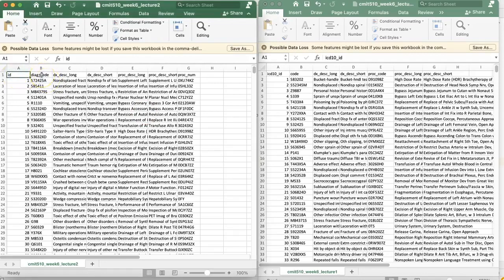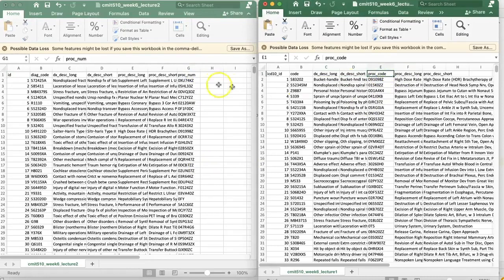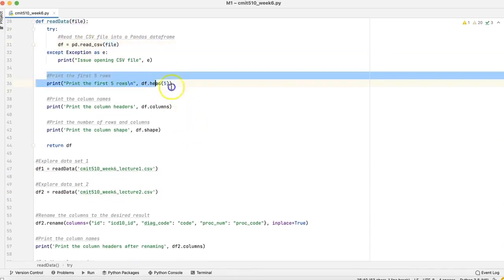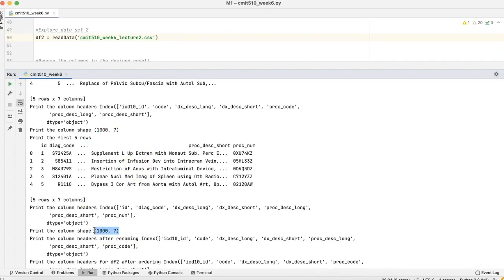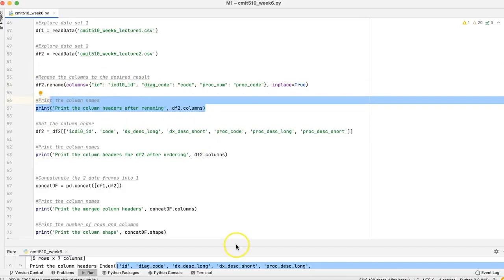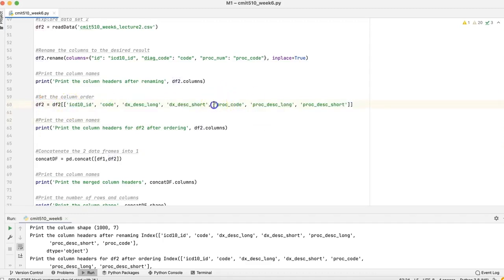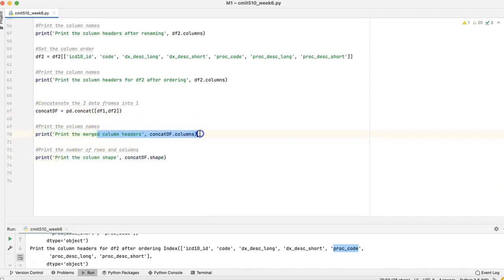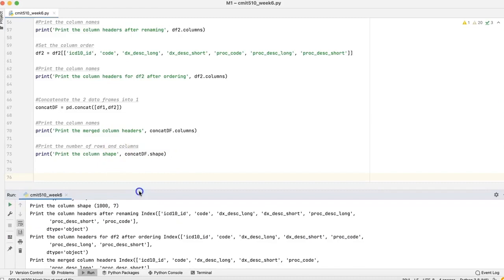CMIT-510: Week 6 - Scripting